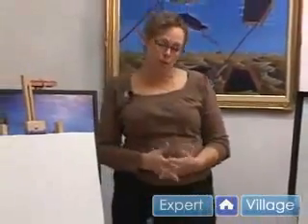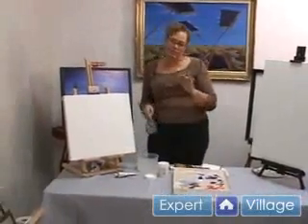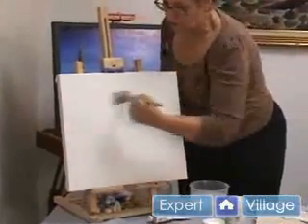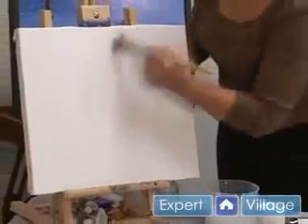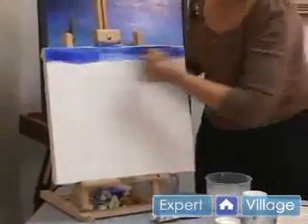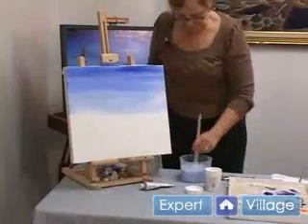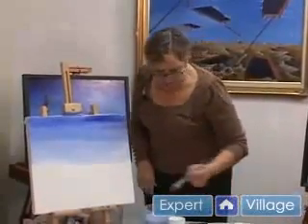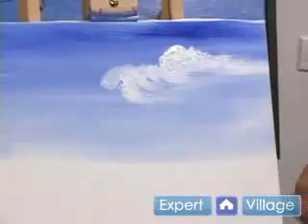Acrílico.mp4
Pintar cielo en acrílico.